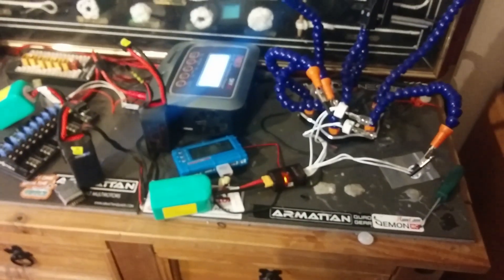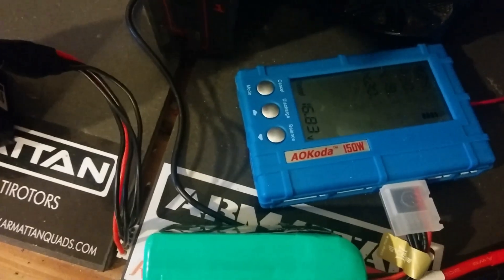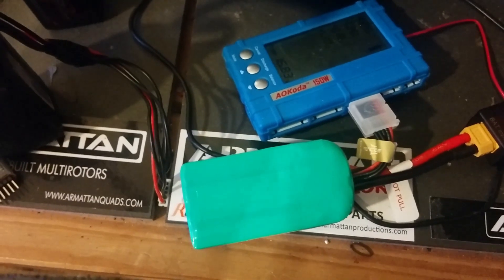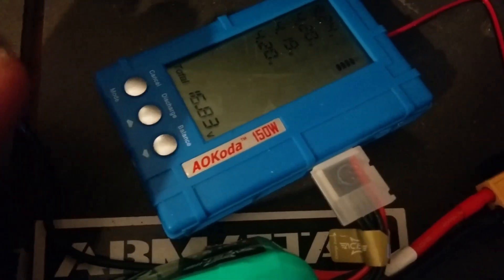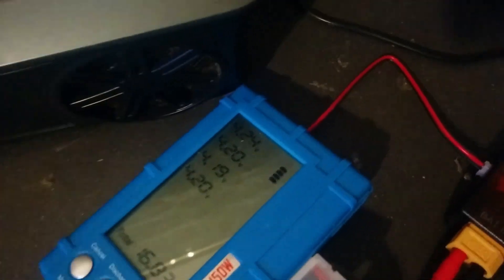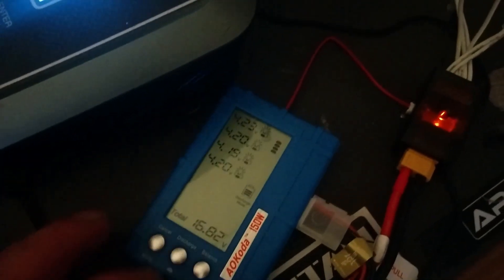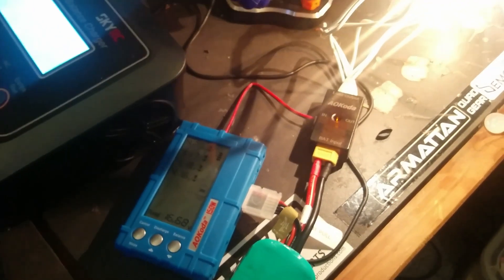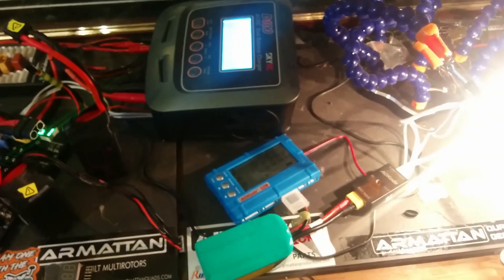AOkoda 150W Discharger/Balancer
AOkoda 150W Lipo Discharger/Balancer

A cheap, quick way to discharge those full packs down to storage charge when rain has called an end to play for the day.

£14 and it discharges packs quicker than my £80 charger !